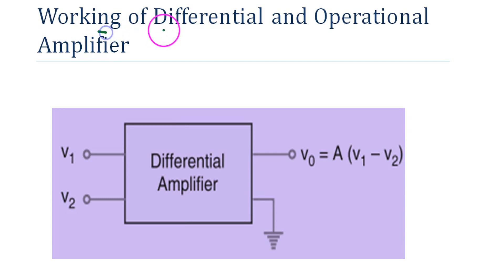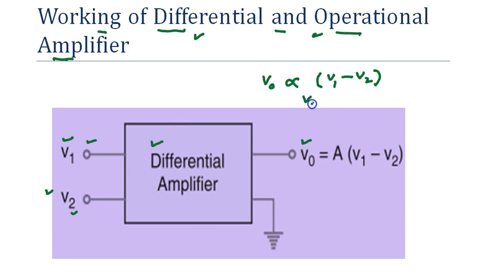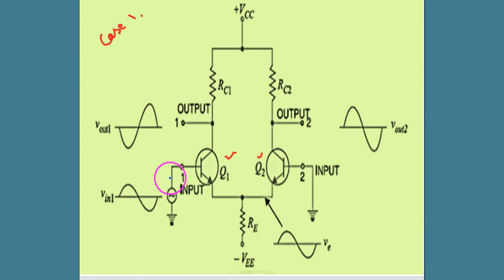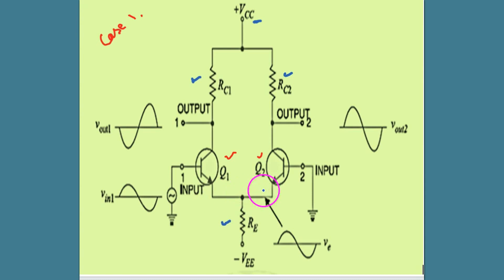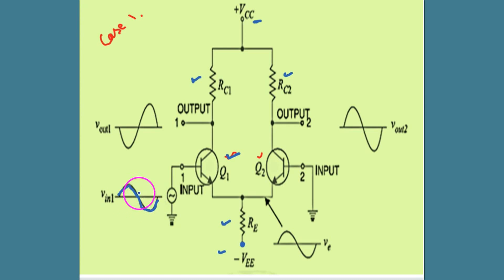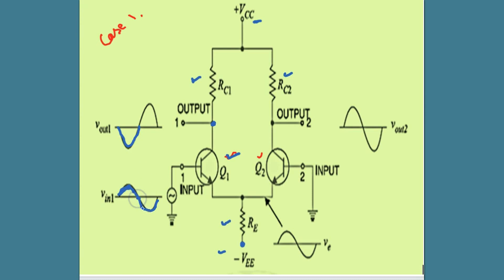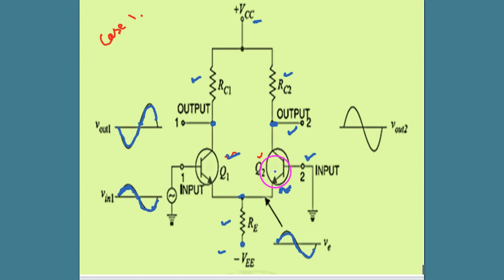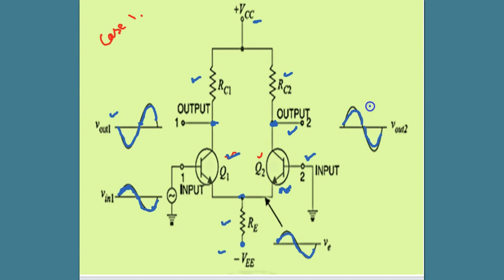Differential Amplifier/ Op Amplifier Circuit working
The basic purpose of a differential amplifier?
Why do we use differential amplifier?
What is common mode signal for differential amplifier?
What is the gain of differential amplifier? You can find handwritten notes on my website in the form of assignments.